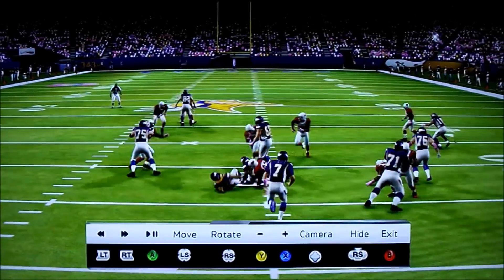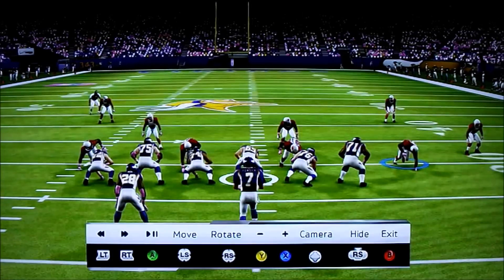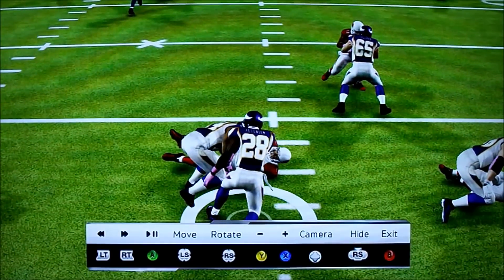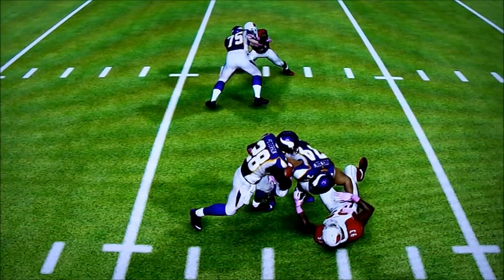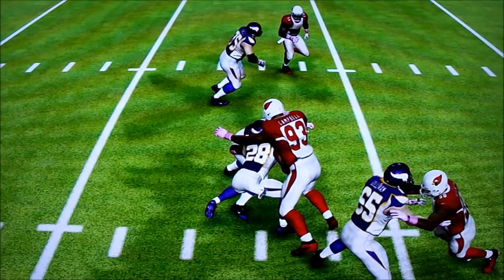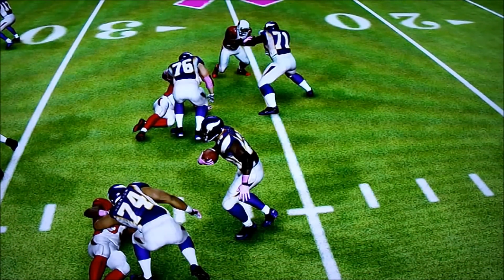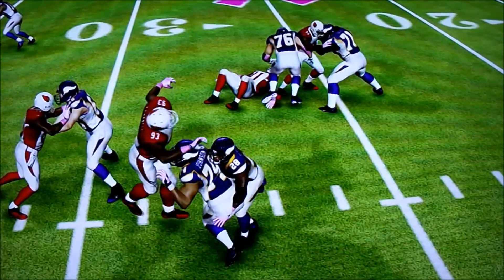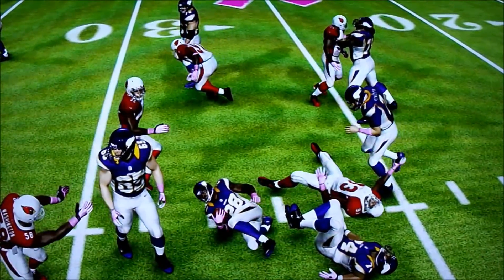Madden 25 Must Have A System Of Checks And Balances WIth The Infinity Engine To Create Realism